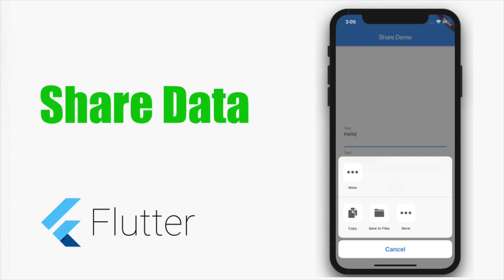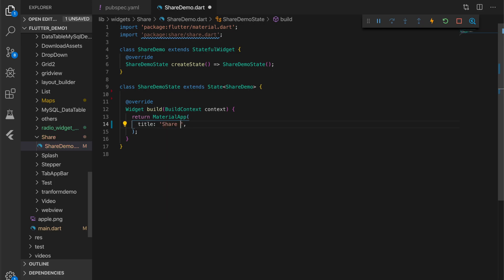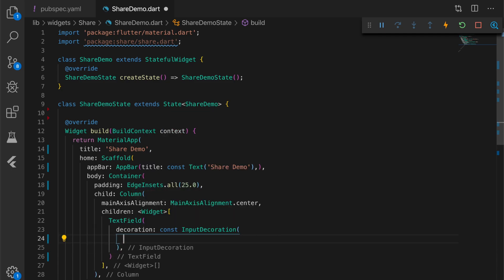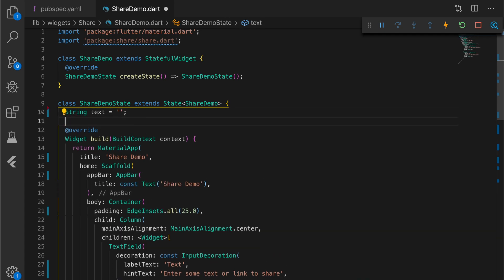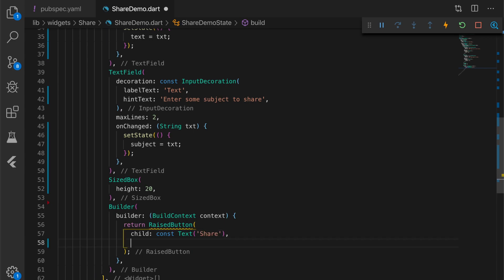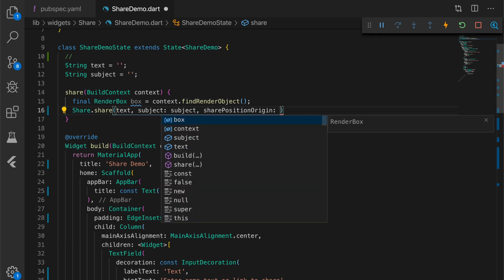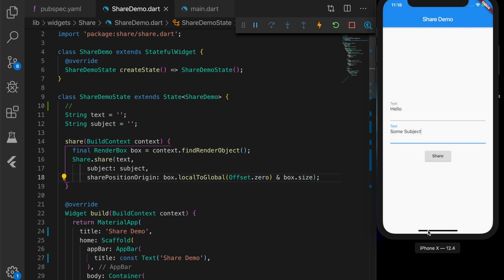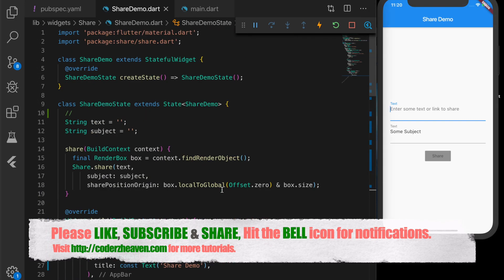Google's Flutter Tutorial - Share Data to other applications. (coderzheaven.com)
Welcome to new Flutter Tutorial,

This video explains how to do share data with other applications in Flutter.